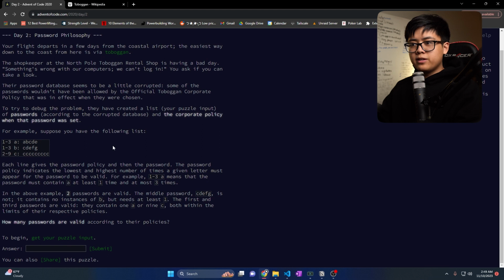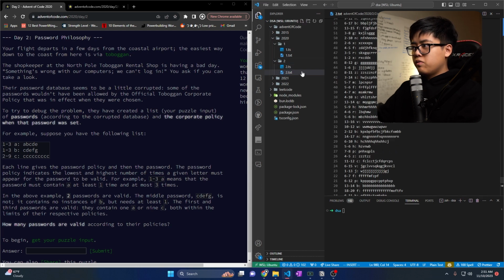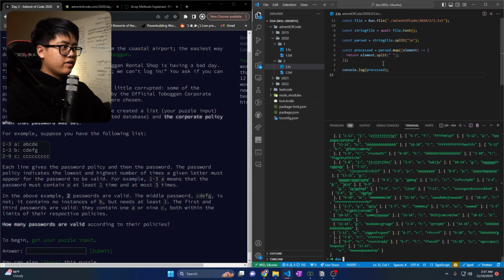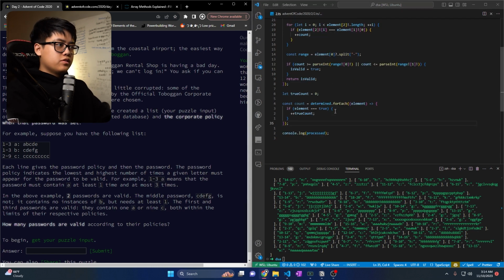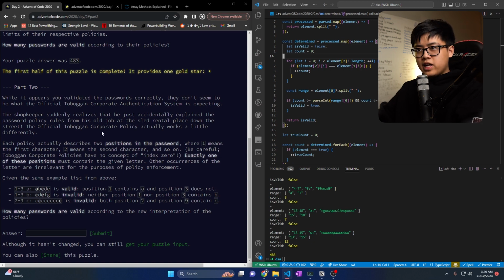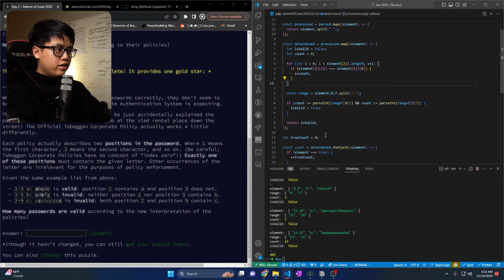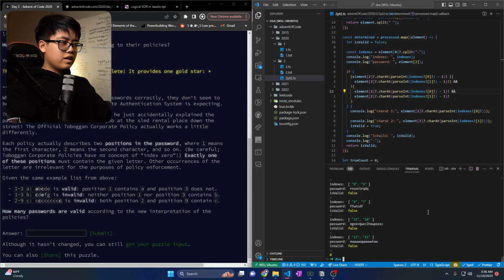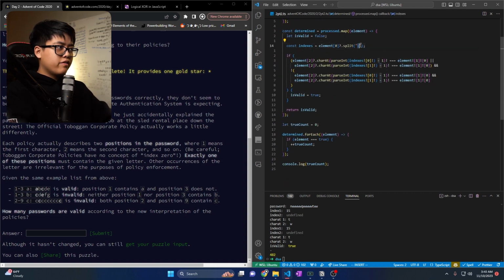ADVENT OF CODE PREP SERIES - part 2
I am prepping for the annual advent of code challenges that start on December 1. This is the second part of the series. Check out part 1 for more information!